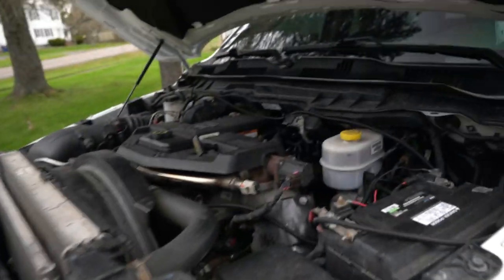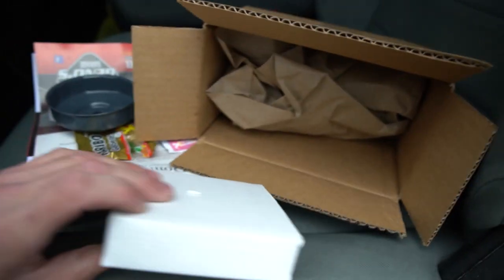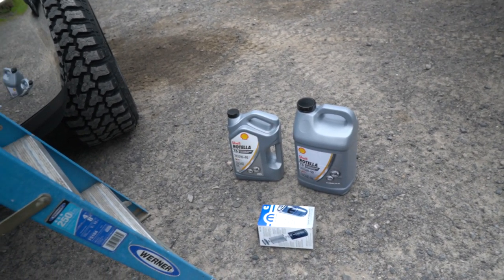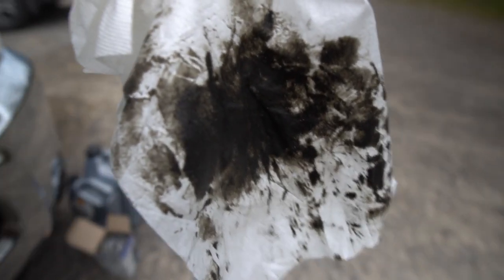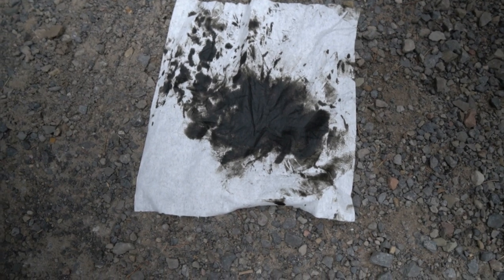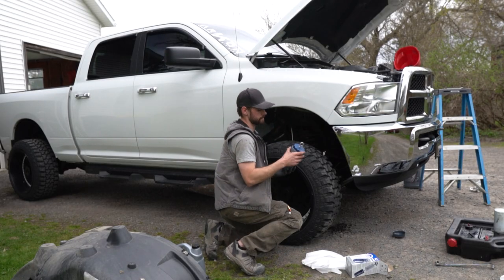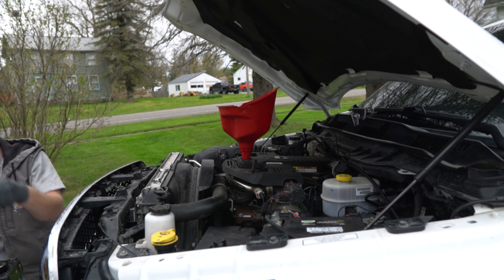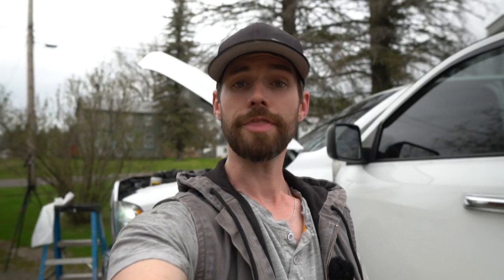EVERY 6.7 CUMMINS OWNER NEEDS THIS TOOL!!!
I finally got around to performing an oil change on my 4th gen 6.7L Cummins diesel. Let me just say that what was usually a simple task on my 2nd gen 5.9L Cummins, is not quite as simple on the 6.7L engines. Luckily for all of us there is one specific tool that makes the 6.7 Cummins oil change a lot easier to perform. I'm talking about the oil filter cap that can be purchased from Genos Garage. The oil filter cap screws into your oil filter to prevent you from making a huge mess of oil when removing or installing the filter. The way the 6.7 Cummins is designed makes it impossible to pull the old filter or install a new filter without spilling oil everywhere. I also make use of a 6.7 cummins oil filter removal tool (oil filter socket) to make getting the filter broken loose a lot easier. It's all about the tools you have for the job and these are two 6.7 cummins oil change tools I think everybody must have!

Fabius N.Y. 13063

Lighting:
Auxbeam f-16 L.E.D. head lights
L.E.D. Reverse Lights
Auxbeam 3' L.E.D. Pods
Interior LED bulbs
Smoked Cab Lights

Tools:
Ridgid Impact Wrench
Ball Joint Press
Ball Joint Press Adapters

Oil:
Mopar Oil Filter
Rotella 15w40 Oil
Rotella 5w40 Oil

Filters/Fuel:
Big Honkin Air Filter
Donaldson Filters
Big Line Fuel Kit

Autobody/Visuals:
3m Stripe Off Wheel
Grille Emblem
Door Badges
XD Misfit Rims
Goodyear Duratracs

Misc.:
Governor Solenoid/ Filter Kit
BD Diesel Noise Isolator
Bilstein 5100 Shocks
Water Pump
Glowshift Gauges
Bilstein 5100 Steering Stabilizer

Camera Gear:
Yi Cam 4k (GoPro)
Canon M50
Canon 22 mm lens
Canon G7X Mark 2
DJI Phantom